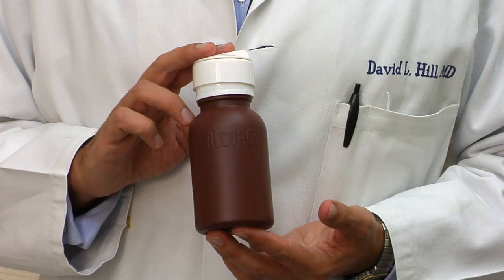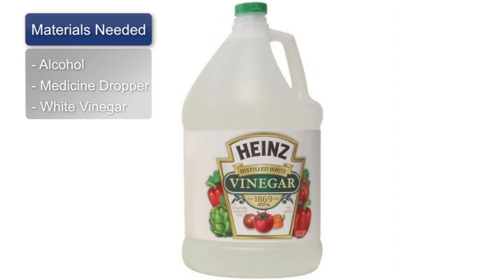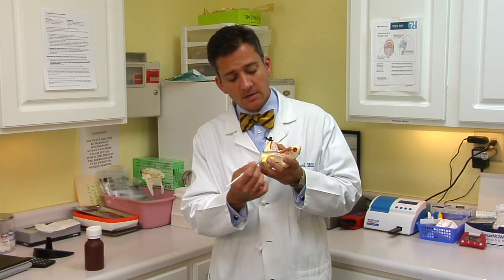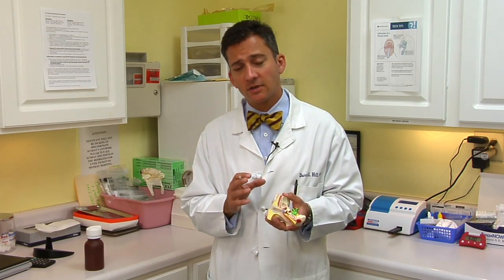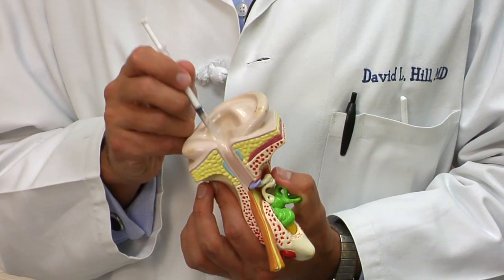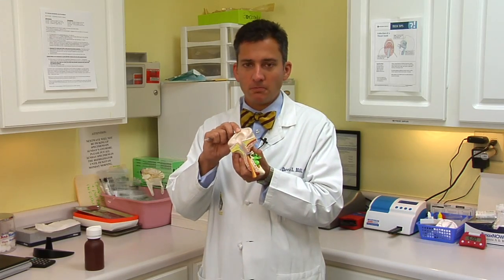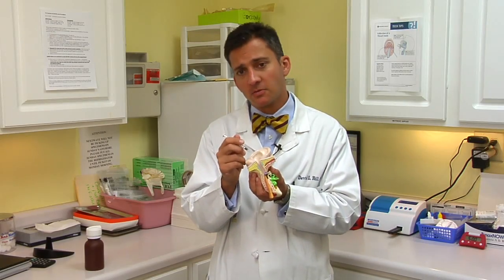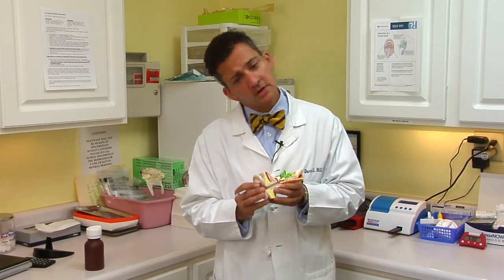Ear Care & Treatments : How to Use Alcohol to Clean Out Earwax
A great way to clean out earwax is to use alcohol warmed up to body temperature. Clean your ears out using alcohol with the advice of a practicing pediatrician in this free video on ear care.

Bio: Dr. David Hill is a graduate of the University of North Carolina Internal Medicine and Pediatrics combined residency.